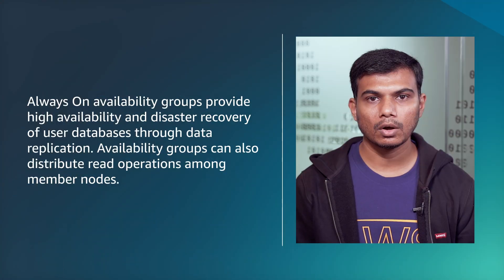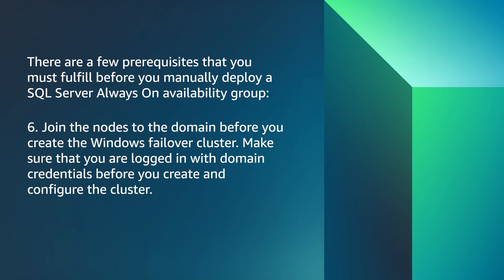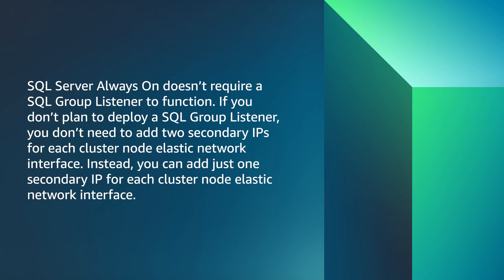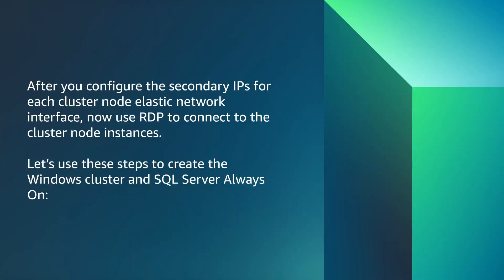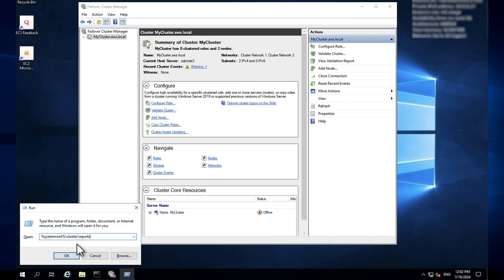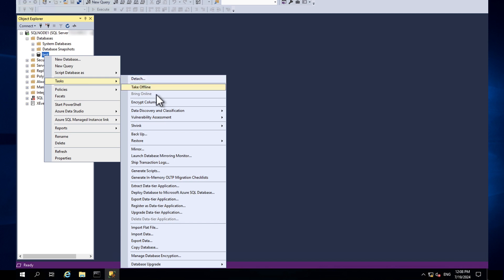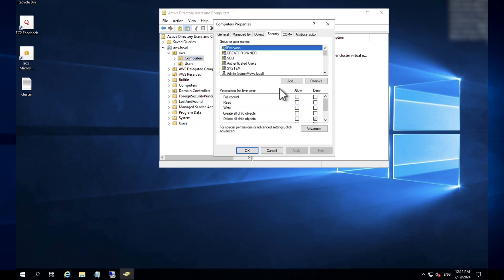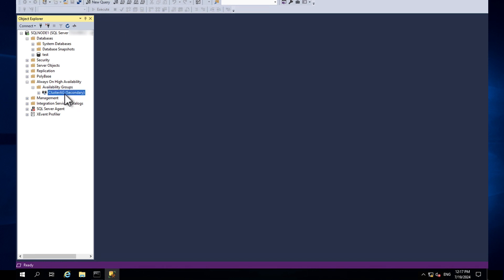How do I create a SQL Server Always On availability group cluster in the AWS Cloud?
For more details on this topic, see the Knowledge Center article associated with this video

Vivek shows you how to create a SQL Server Always On availability group cluster in the AWS Cloud? | Amazon Web Services.

0:00 Introduction
0:57 Prerequisites before you manually deploy a SQL Server Always On
4:36 Configure the secondary IPs for each cluster node elastic network interface.
5:42 Steps to create the Windows cluster and SQL Server Always On
10:42 Add a SQL Group Listener
12:19 Test Failover
13:02 Closing